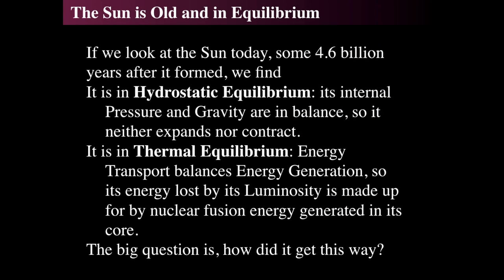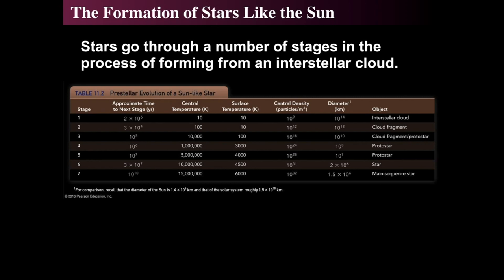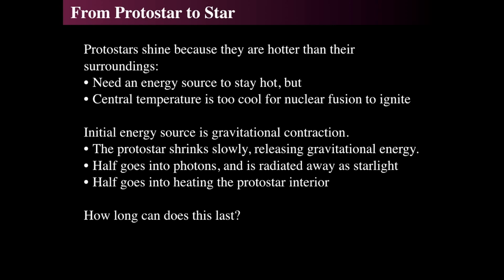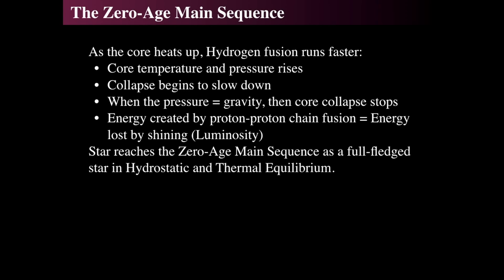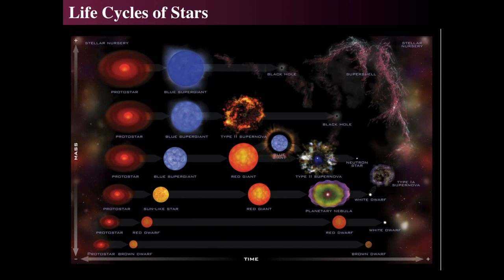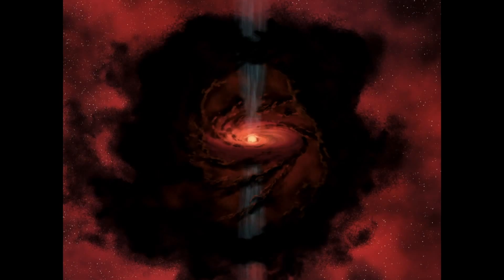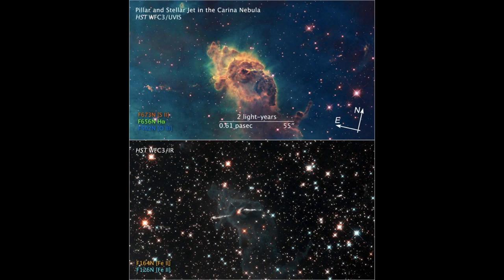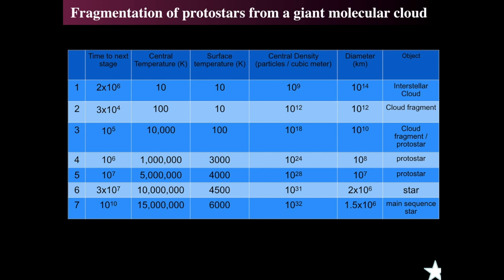Protostars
Protostars are Pre-main-sequence stars.  They are powered by gravity and not fusion.  These objects are what all stars do at their birth before planetary formation.  Protostars are embryonic stars. They are stars before they are stars.  This is part of my intro Astronomy class taught at Willam Paterson University and CUNY Hunter.

0:00 Introduction
0:01 Star Clusters
2:28 Steps to Stardom...
3:01 Cloud Fragmentation
3:48 The Formation of Stars Like the Sun
11:02 Building a Protostar
12:30 A Quick Beginning...
13:28 Protostars have Disks
14:07 Clearing out the Disk
15:18 From Protostar to Star
16:48 Kelvin-Helmholz Timescale
21:39 High-Mass Protostars
22:23 Low-Mass Protostars
23:38 The Zero-Age Main Sequence
24:44 Minimum Mass is about 0.08 Solar Masses
25:54 Brown Dwarf Gliese 229B
28:19 What can we see?
29:46 Life Cycles of Stars
32:51 Baby Stars in the Trifid Nebula
38:14 A massive disk around a baby star.
39:14 Protostellar Jets
48:09 Protostars in the Orion Nebula
53:35 Fragmentation of protostars from a giant molecular cloud

20: Between the Stars: Gas and Dust in Space

21: The Birth of Stars and the Discovery of Planets Outside the Solar System

T Tauri star

Pre-main-sequence star

Herbig Ae/Be star

Herbig-Haro object

Kelvin-Helmholtz mechanism

Gravitational collapse

Nebular hypothesis

Jeans instability